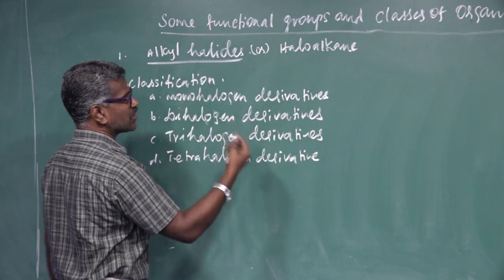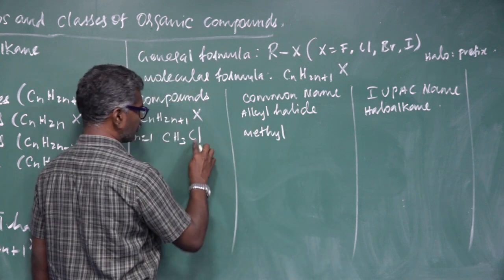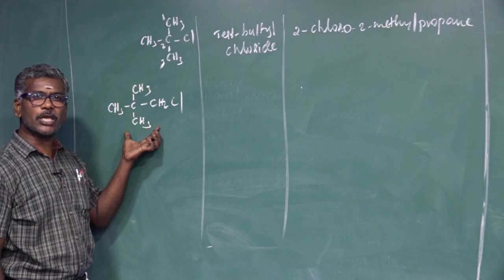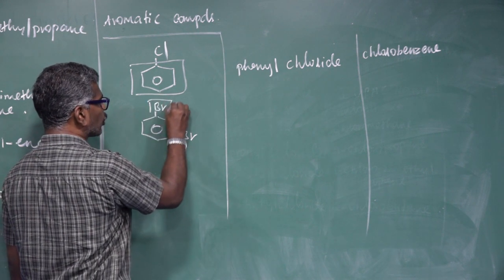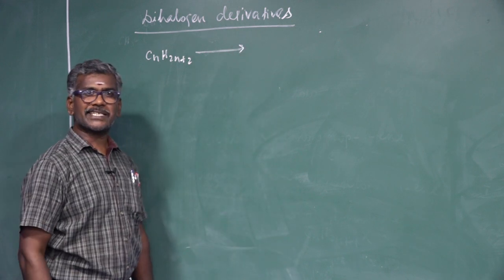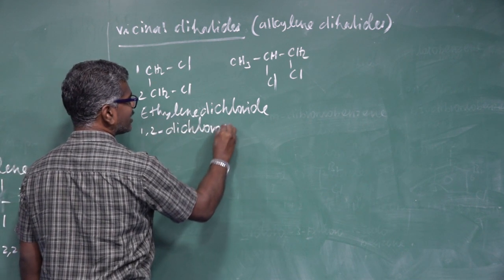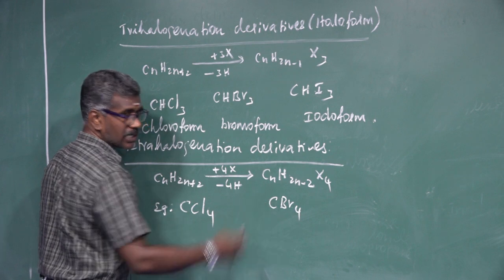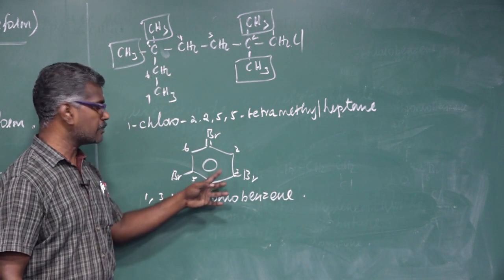XI STD CHEMISTRY-FUNDAMENTALS OF ORGANIC CHEMISTRY (HALO ALKANE AND HALO ARENE ) BY Mr.S.Karuppiah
XI STD CHEMISTRY-FUNDAMENTALS OF ORGANIC CHEMISTRY(NOMENCLATURE OF HALO ALKANE AND HALO ARENE)PRESENTED BY.,Mr.S.Karuppiah